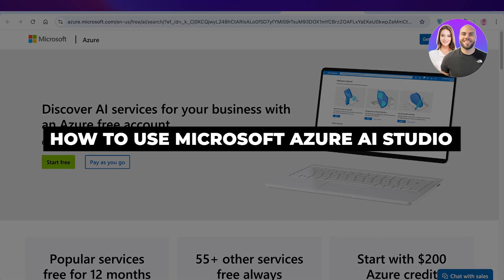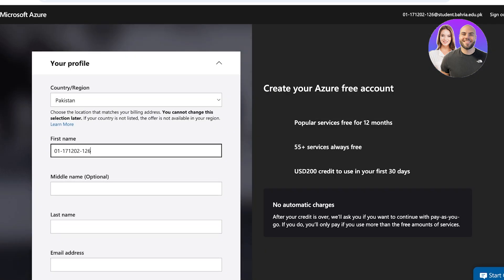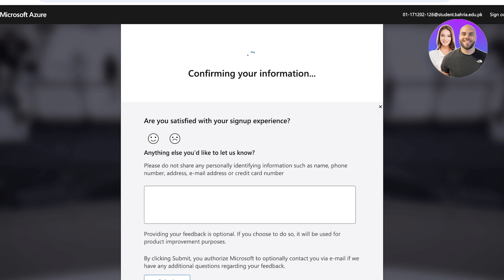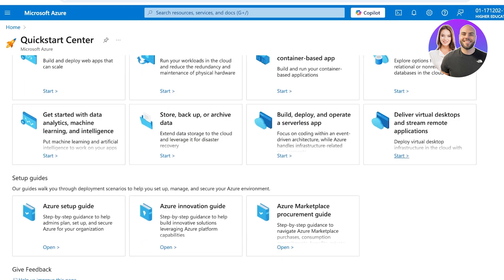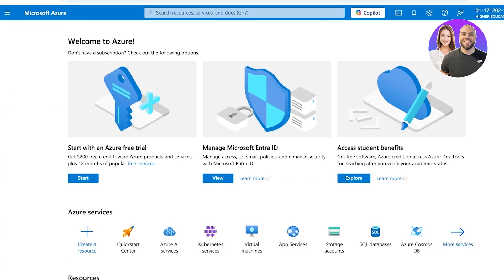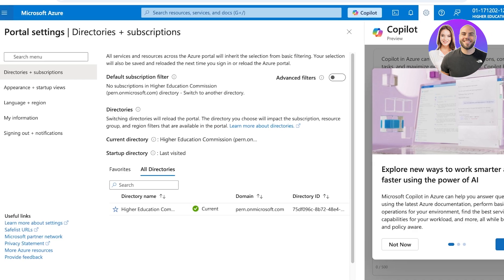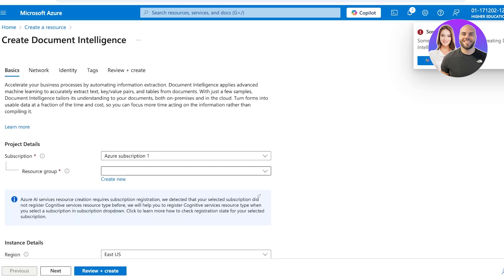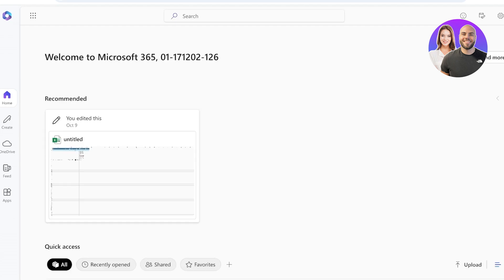How To Use Microsoft Azure Ai Studio (Full Tutorial For Beginners)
In this video we show you How To Use Microsoft Azure Ai Studio. This video will cover everything that you need to know and help you get started with this software.